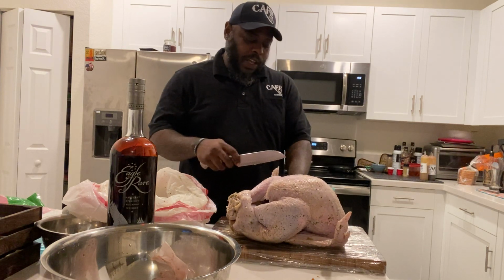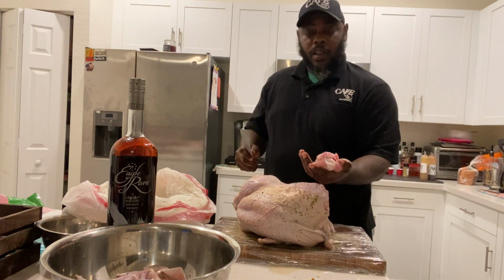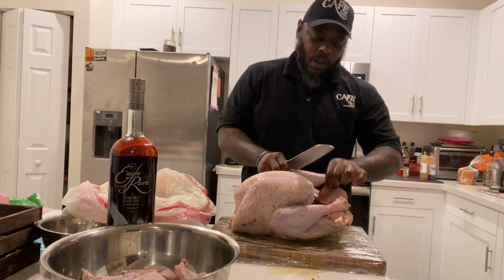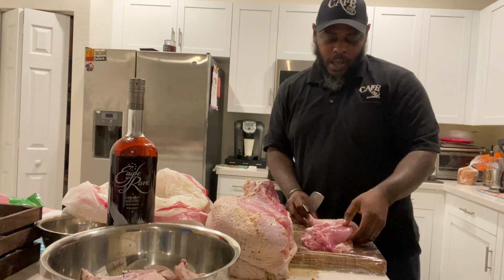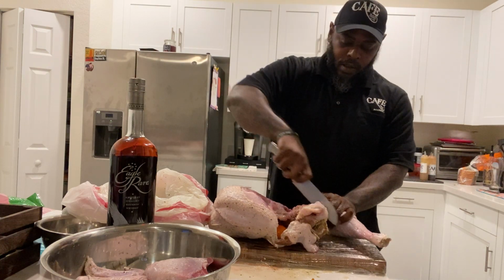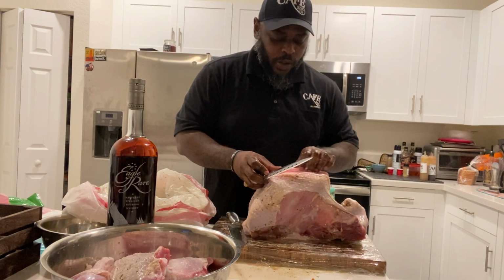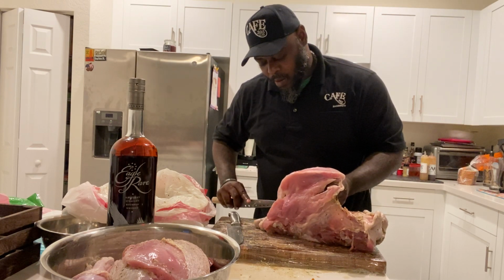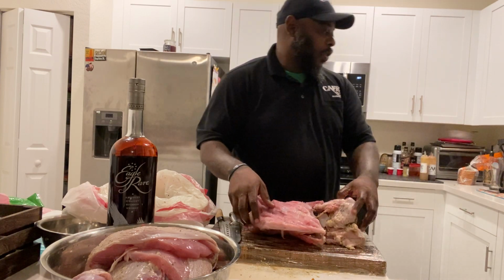Thanksgiving pro tip part 3